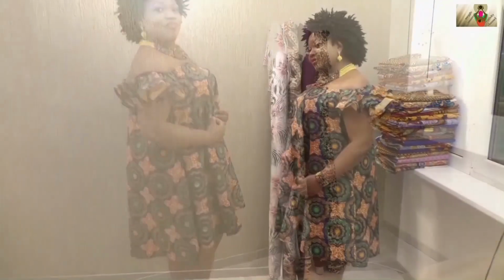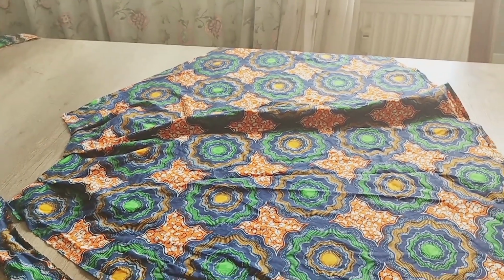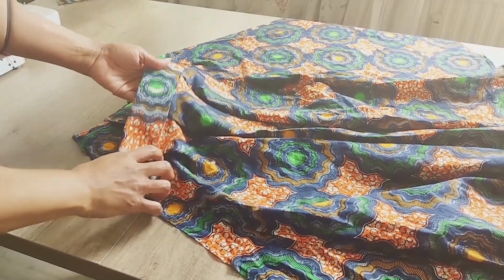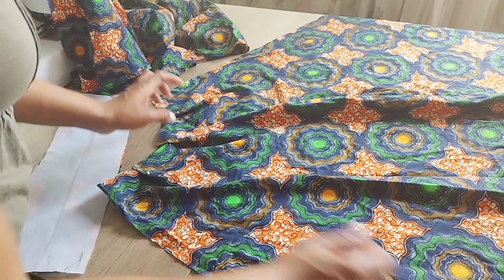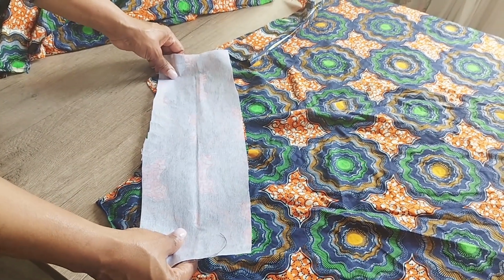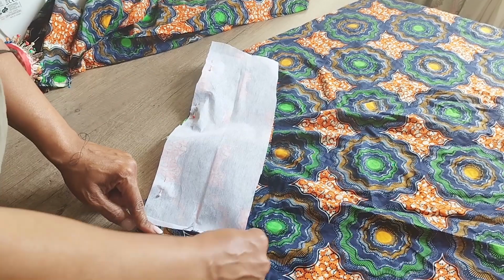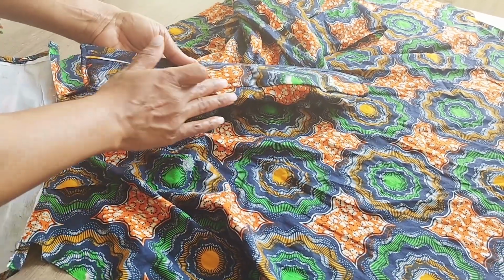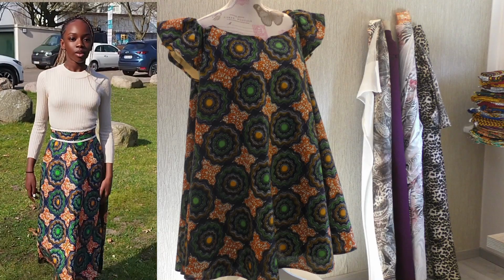DIY CONVERT DRESS TO FLARE SKIRT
This video show how i converted a dress to a flare skirt. easy to do, and good way to put your old cloth to good use